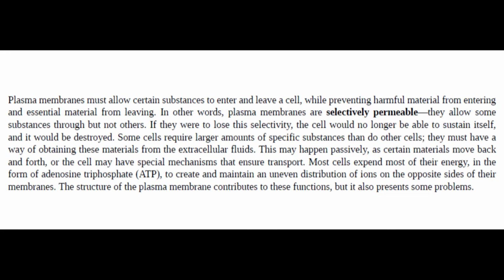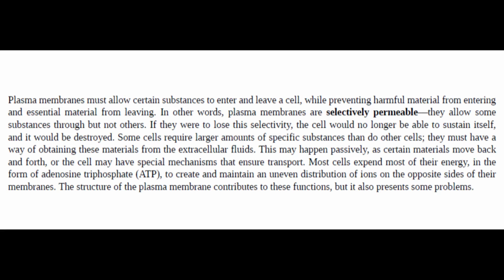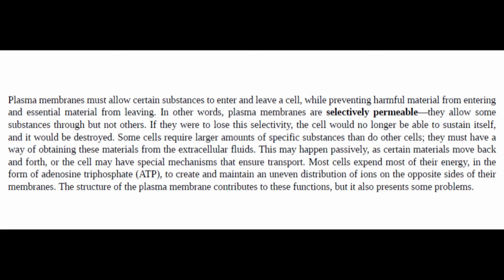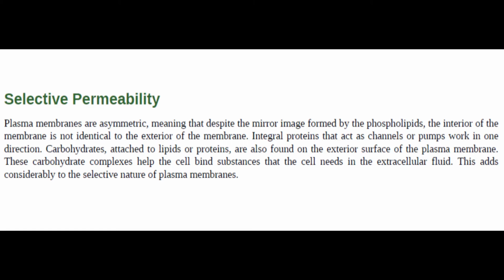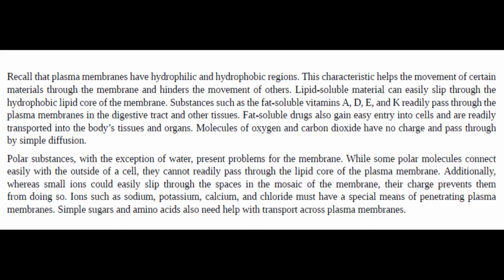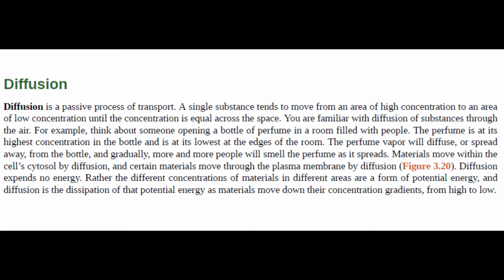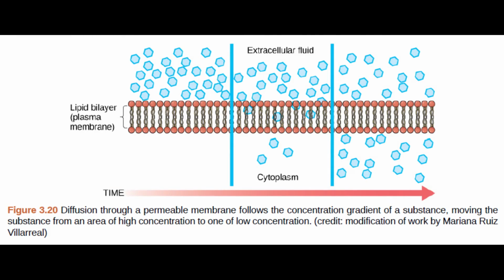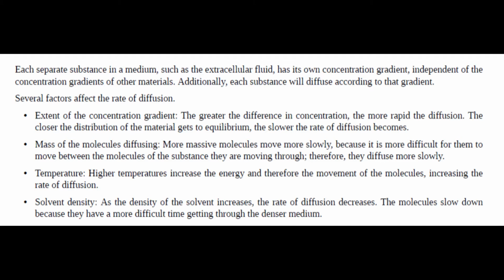Passive Transport: Ch 3.5 - Concepts of Biology (Reading only)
By the end of this video, you will be able to:
• Explain why and how passive transport occurs
• Understand the processes of osmosis and diffusion
• Define tonicity and describe its relevance to passive transport

00:45 Selectively Permeable
02:14 Concentration Gradient
02:18 Selective Permeability
04:32 Diffusion
06:05 Diffusion factors
07:43 Facilitated Transport
09:10 Osmosis
11:26 Tonicity
11:56 Hypotonic
12:45 Hypertonic
13:20 Isotonic

Pixabay.com
Image
MasterTux, Monicore

AP Biology
SAT Biology
CLEP Biology
IB Biology